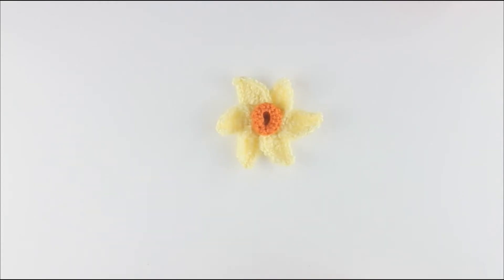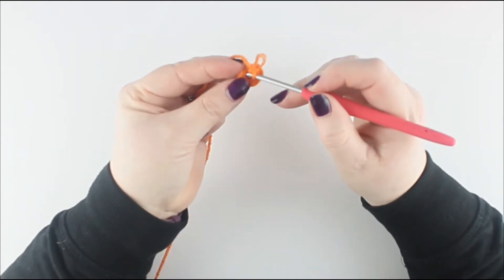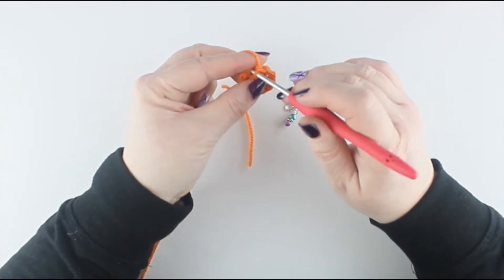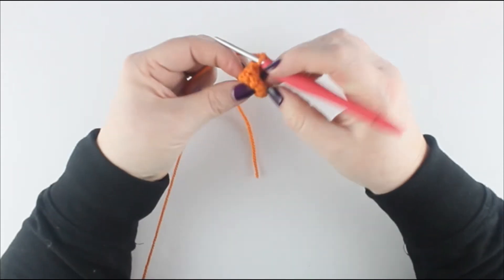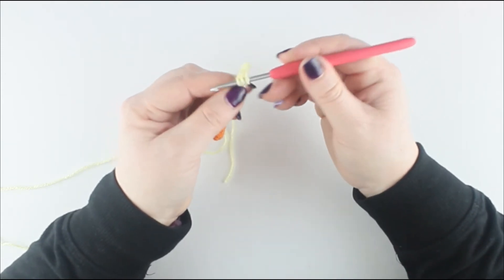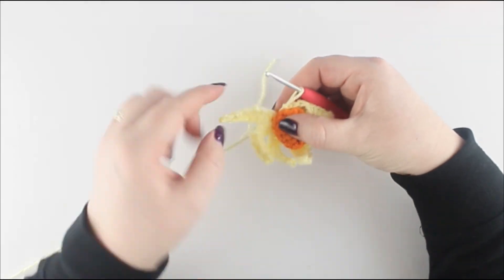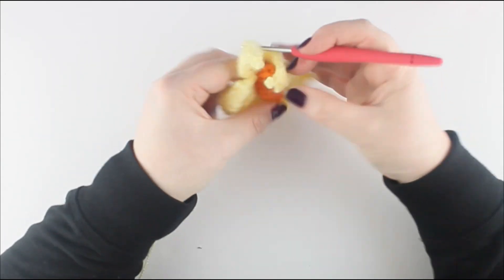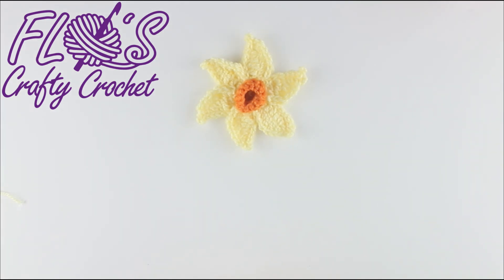Crochet Daffodil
Part of my Spring wreath collection. Crochet your own bright and shiny daffodil.  Be sure to bring a little sunshine into any project.